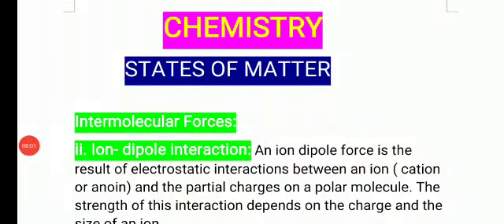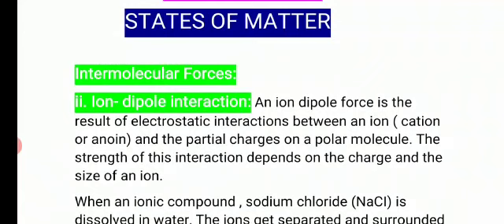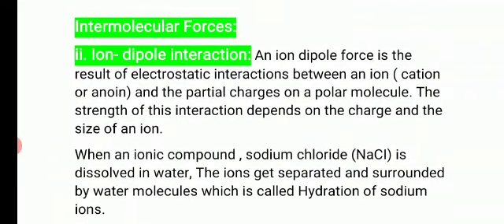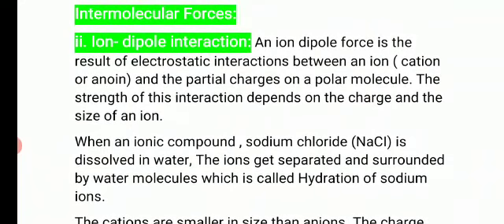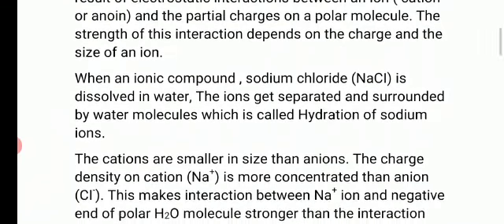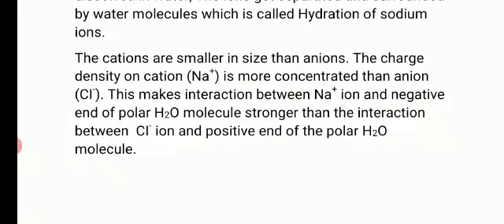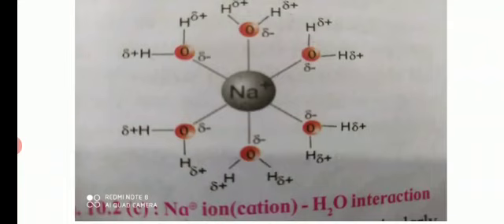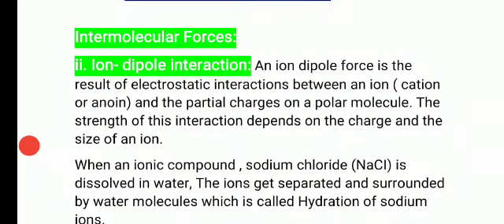L.10 STATES OF MATTER | PART 3 | 11TH CHEMISTRY 1 | NEW SYLLABUS | MAHARASHTRA BOARD